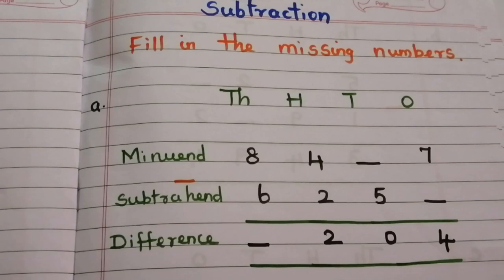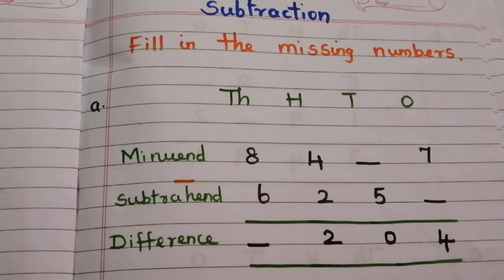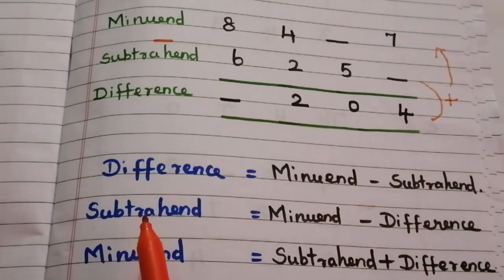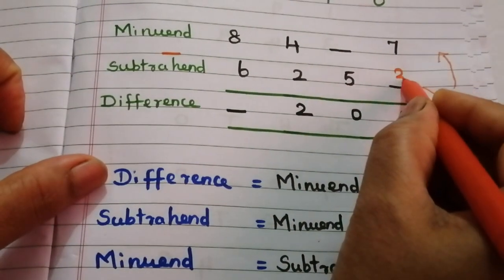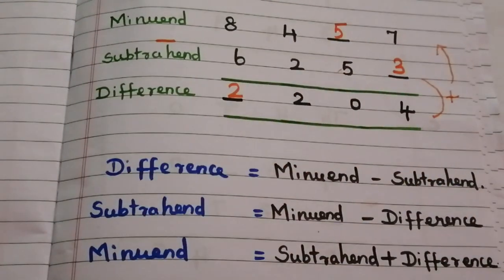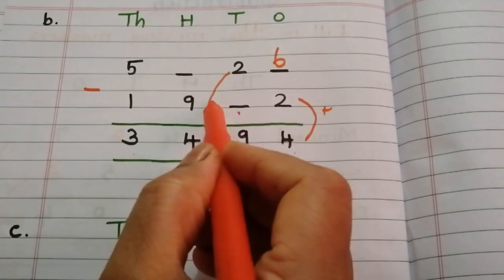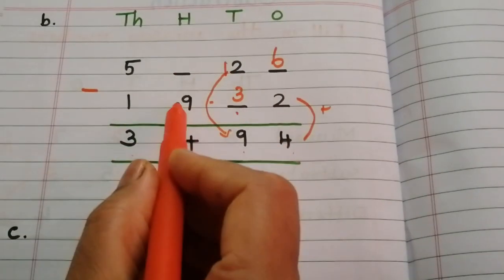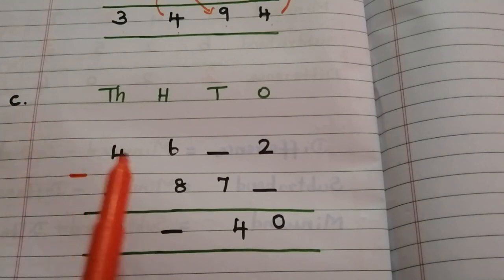Subtraction missing Numbers / Missing Digits / part 7/ class 3/ Grade 3 / Math /Students Reference.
Subtraction missing Numbers / Missing Digits / part 7/ class 3 Math / Students Reference.

This video teaches Subtraction missing Numbers with examples.